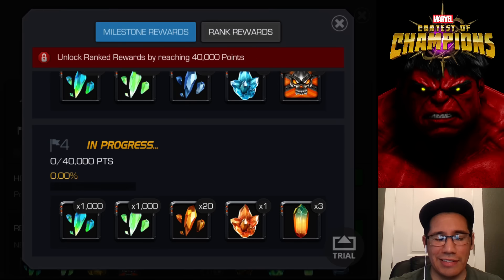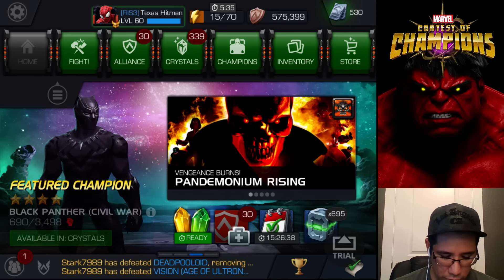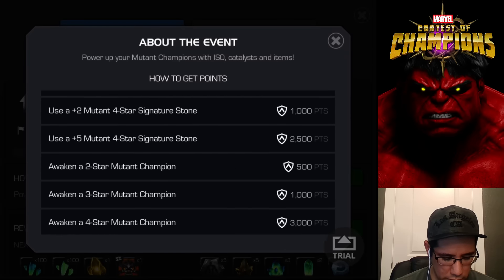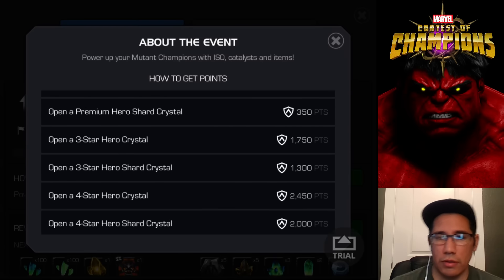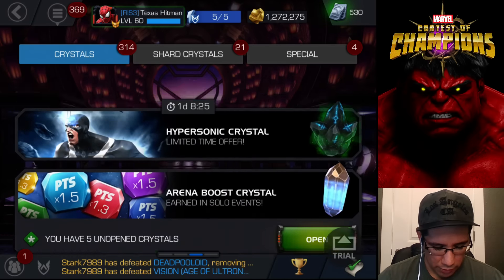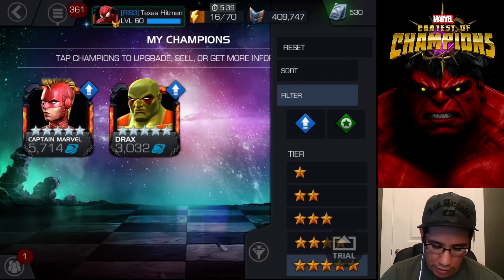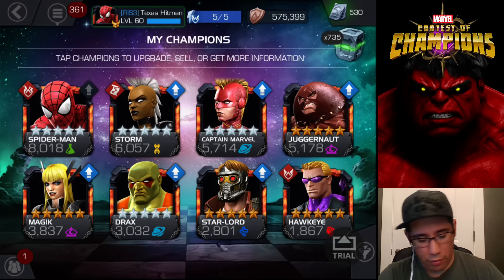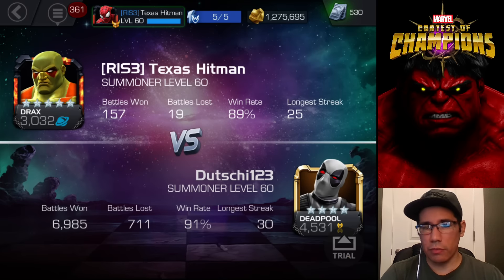5- STAR CRYSTAL! Who Can We Awaken - Marvel Contest of Champions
I really want to get Star-lord or Hawkeye Duped! Can we pull it off?!

Marvel Games - ios Games - Android Games

To be part of our Monthly Giveaway and support new content!